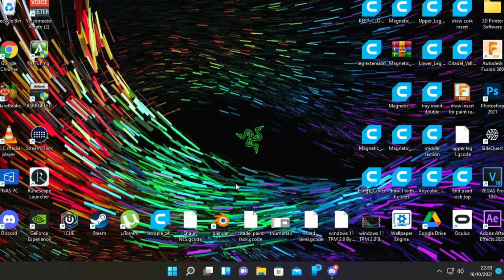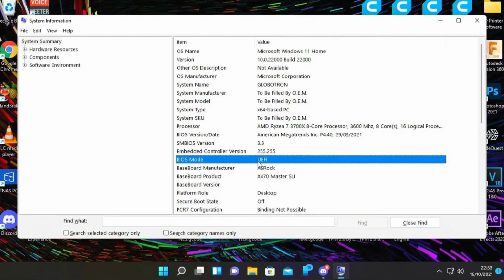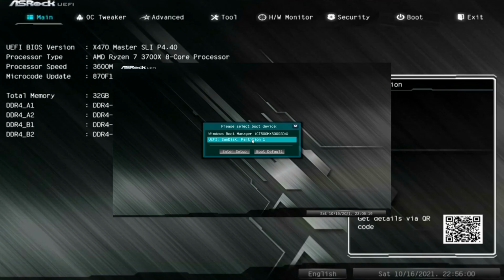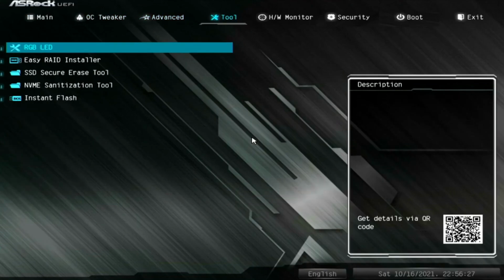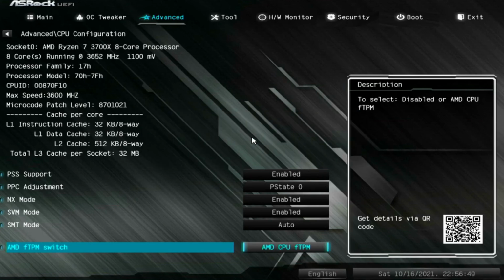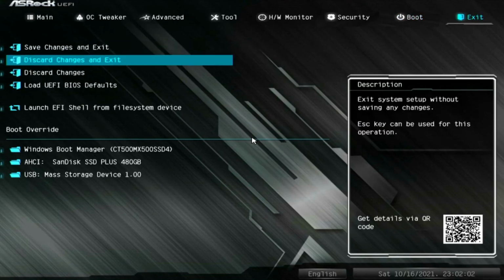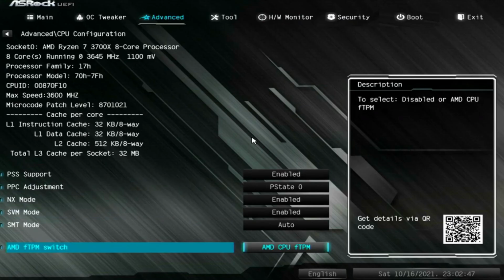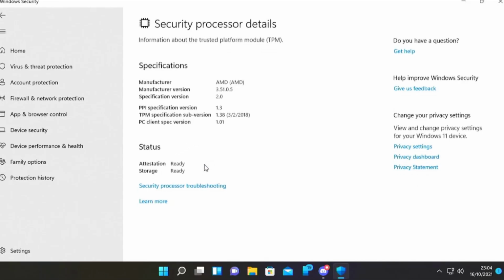How to enable TPM 2.0 & Secure Boot on AMD Asrock X470 Motherboard for Windows 11 V2/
How to enable TPM 2 0 & Secure Boot on AMD Asrock X470 Motherboard for windows 11. Get your PC ready for windows 11 v2 lets also talk about UEFI or Legacy installed windows.